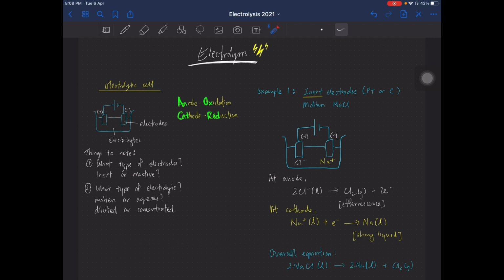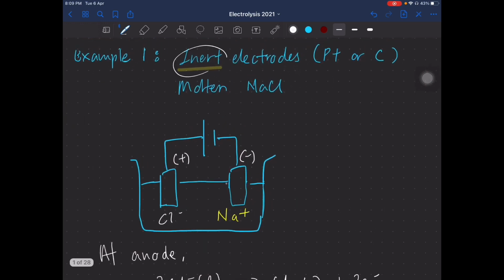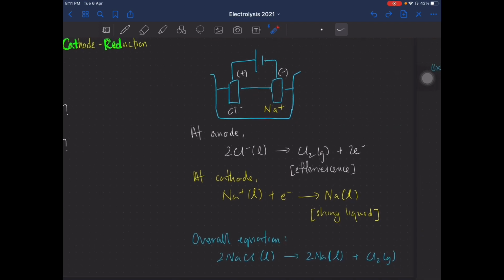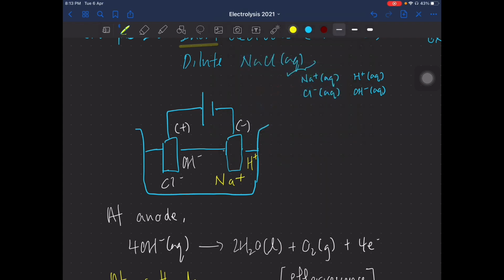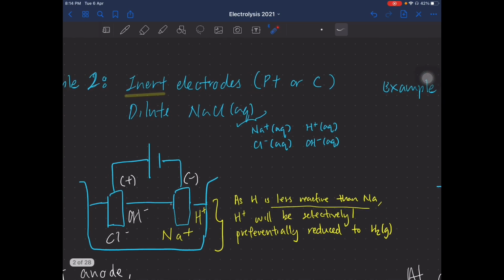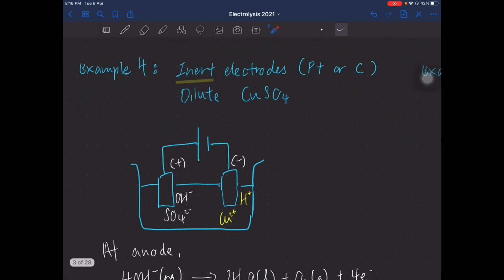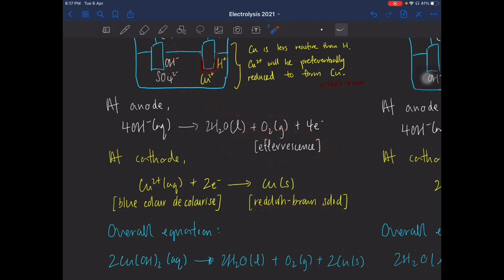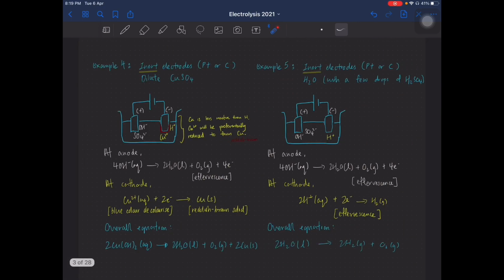[Quick Guide] GCE O Level Chemistry (6092) - Electrolysis with Inert Electrodes (Part 1 of 3)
In this video, you will learn how to:

- describe, in terms of the mobility of ions present and the electrode products, the electrolysis of molten sodium chloride, using inert electrodes
- predict the likely products of the electrolysis of a molten binary compound
- apply the idea of selective discharge based on
(i) cations: linked to the reactivity series
(ii) anions: halides, hydroxides and sulfates (e.g. aqueous copper(II) sulfate and dilute sodium chloride solution (as essentially the electrolysis of water))
(iii) concentration effects (as in the electrolysis of concentrated and dilute aqueous sodium chloride)
- predict the likely products of the electrolysis of an aqueous electrolyte, given relevant information
- construct ionic equations for the reactions occurring at the electrodes during the electrolysis, given relevant
information